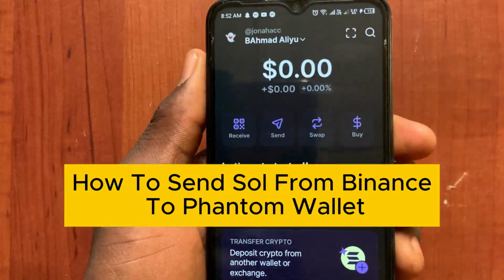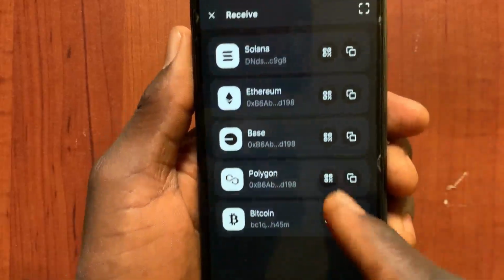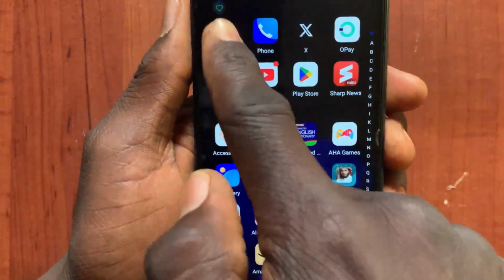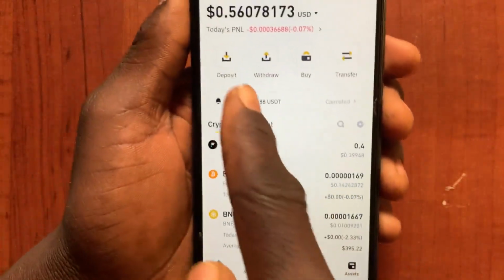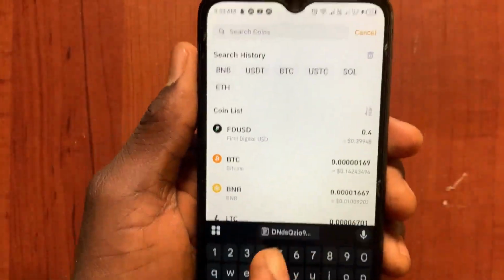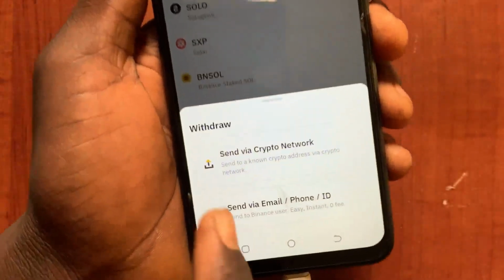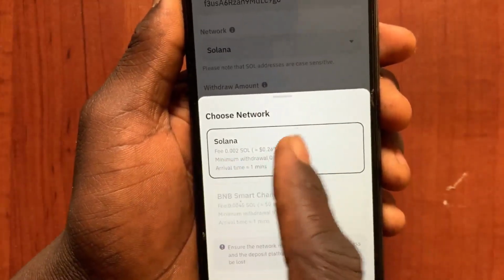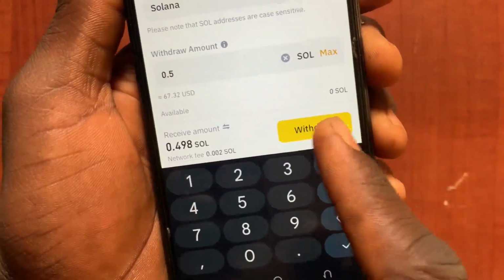How To Send Sol From Binance To Phantom Wallet – Easy Guide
How To Send Sol From Binance To Phantom Wallet – Easy Step-by-Step Guide
In this video, I will show you how to send Solana from Binance to Phantom Wallet with ease. Whether you're a beginner or looking to transfer your Sol quickly, this tutorial covers everything you need to know. Learn how to transfer Solana from Binance to Phantom, send Sol from Binance to Phantom, and get your crypto safely into your Phantom Wallet.

I’ll guide you through each step of the process, making sure you understand how to transfer crypto from Binance to Phantom and how to securely send Solana to your Phantom wallet. You’ll also learn how to troubleshoot common issues that might come up when moving Solana from Binance to your Phantom Wallet.

By the end of this video, you'll have all the information you need to confidently transfer Solana from Binance to Phantom wallet and manage your crypto assets seamlessly.